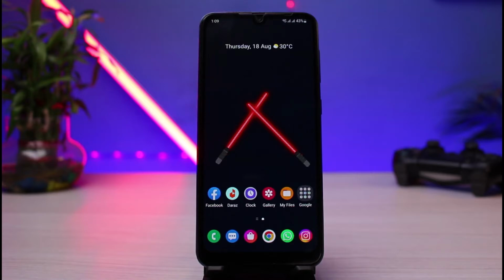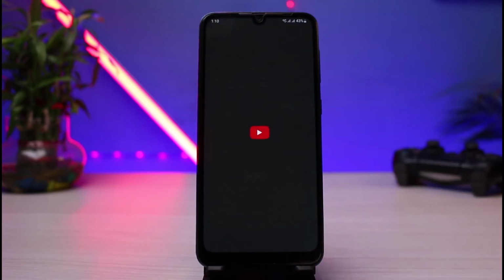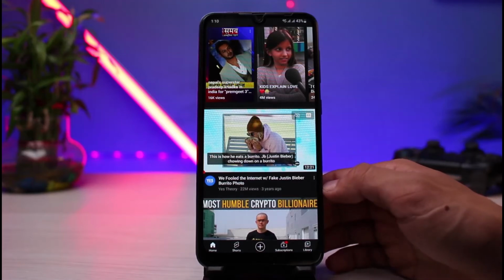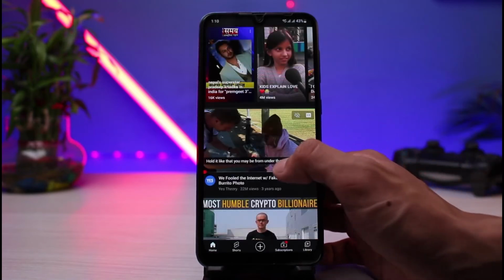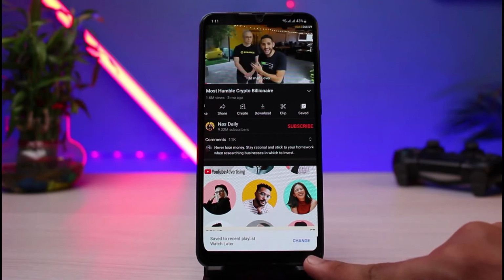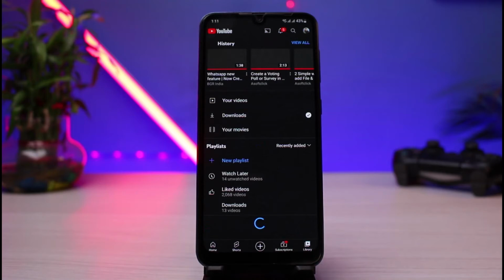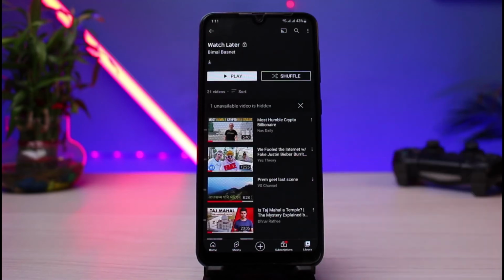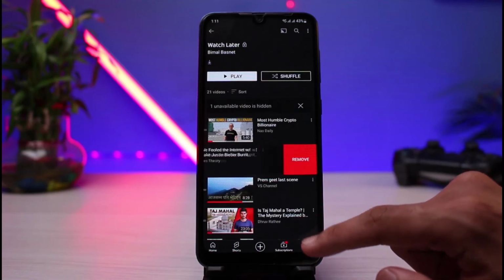Use Watch Later Feature on YouTube !!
In this tutorial video, I will quickly guide you on how you can use the Watch Later feature on YouTube. So make sure to watch this video till the end.

1) Update the YouTube app to the latest version
2) Open YouTube and log in to your account
3) Select a certain video
4) Tap on the Save button below the video
5) Select Save to Watch Later option
6) Now go to Library and go to Watch Later
7) Now you will be able to see the videos you want to watch.

0:00 Introduction
0:28 What is Watch Later?
0:49 Update YouTube App
1:12 How to Use Watch Later
2:34 Outro: Final Verdict